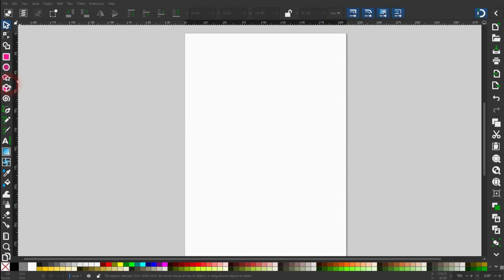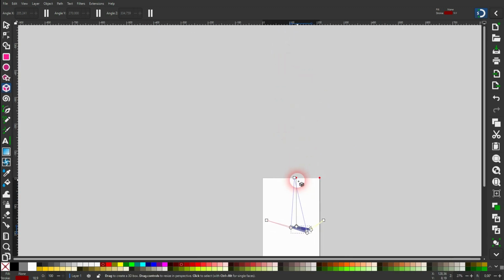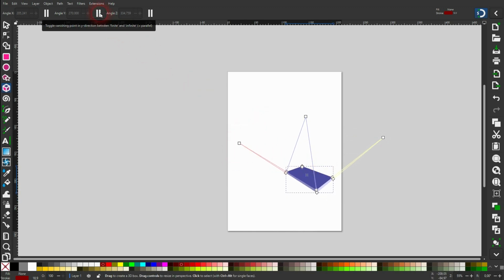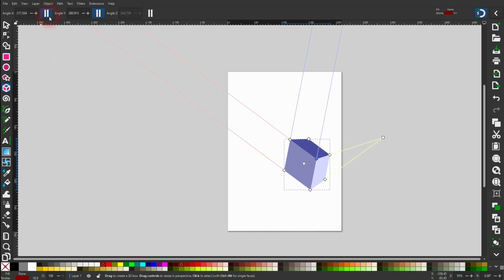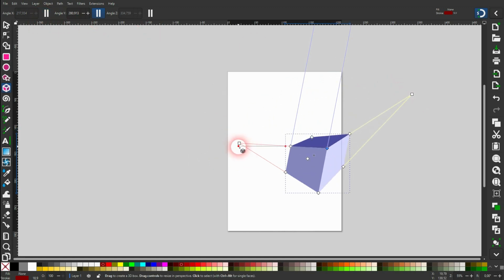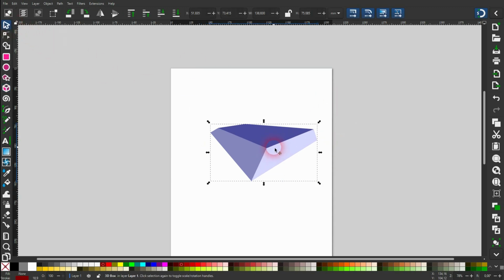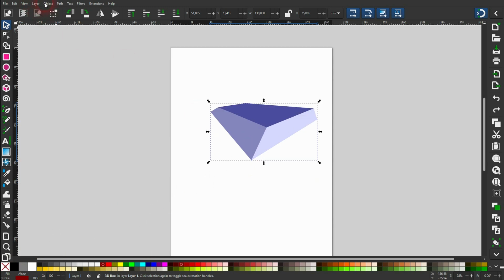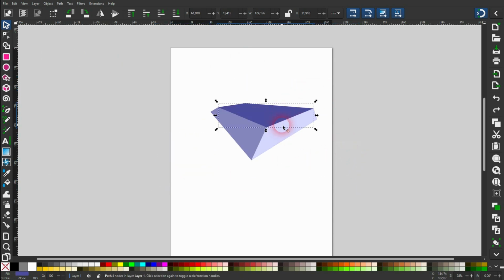3D Box Tool in Inkscape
Learn Inkscape in 365 Days - Day 74: In this tutorial I'll show you how to use the 3D Box in Inkscape.